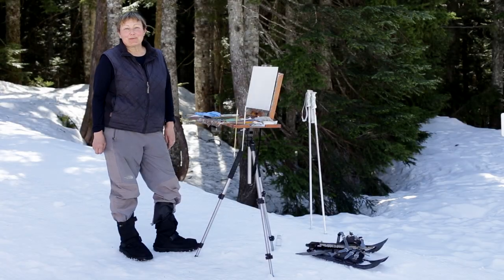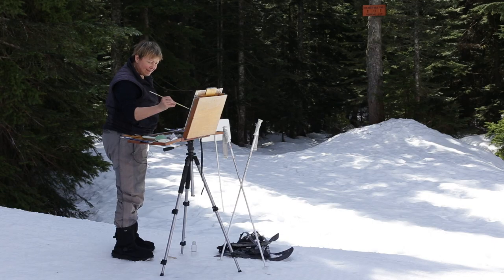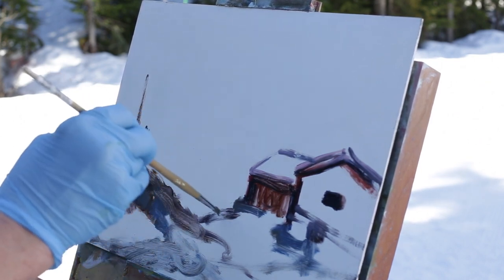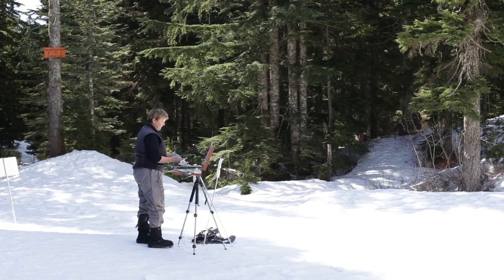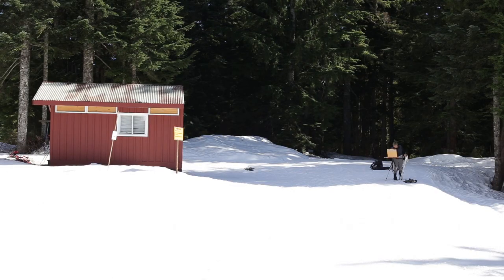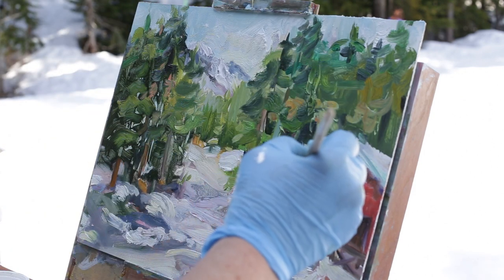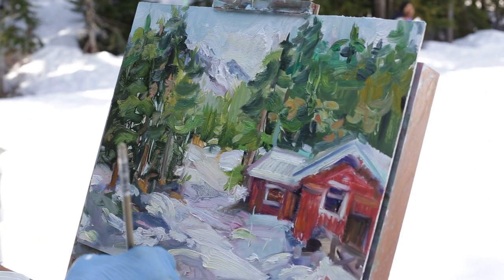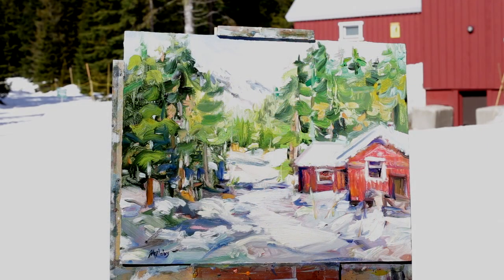How to Paint Landscapes: Hollyburn Lodge - Cypress Mountain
Jane makes her way up to Hollyburn Lodge on snowshoes, where she tells us the place brings back nice memories of the past when people gathered after skiing or snowshoeing, or for music sessions, and even to dry their socks on the fireplace.

She feels it is a lovely place to visit and says while walking up she was inspired by the quiet and the beauty of the surrounding nature. She hopes to put all of these inspiration into her painting with her expressive colour and lyrical brushwork.

Jane starts with dark outlines and adds a deep blue for the shadows even though they will change and moves her brush in response. She notices where the snow was skied over and also paints in the main trees with straight lines and larger swooping gestures.  She notes that there are some with a lighter colour and tells us she is exaggerating things. Then she blends in pastel colour into the sky and the red colour of the lodge stands out well against the green trees and piles of snow. She mentions adding a bit of grey which would support the bright colours.

After scrapping a few areas of paint with a rubber tool she hopes it will dry a little but finds that she is working wet on wet the whole time.

As Jane continues to build on layers, she adds thicker applications of paint using lively motions of her brush. She adds that she is trying to capture the joyful feeling of the lovely spring day spent on Hollyburn Mountain at Cypress. She does this "with a bit of lyrical brushwork and a little lifting.” As she notes a few details she puts in the small yellow posts and adds a suggestion of the rope with the tip of her brush.

Then Jane tells us: "there is a lovely, lovely, lovely strong purple shadow" while stroking these shapes into her oil on board painting with these concluding remarks:

"Hollyburn Lodge is a lovely place to meet, be inspired and enjoy friends; remembering the times of appreciating nature and all that it brings us... and be thankful for the day.

http//:JaneAppleby.com